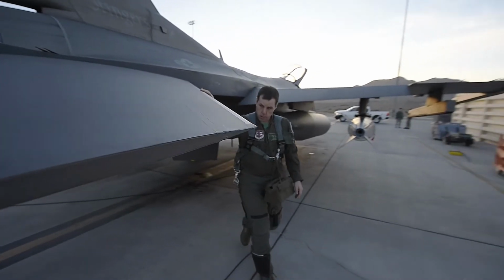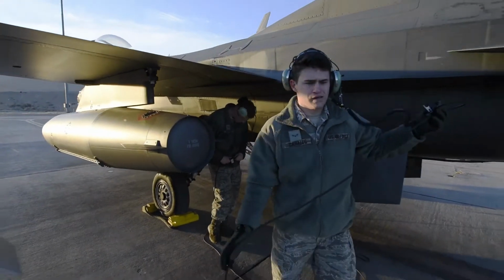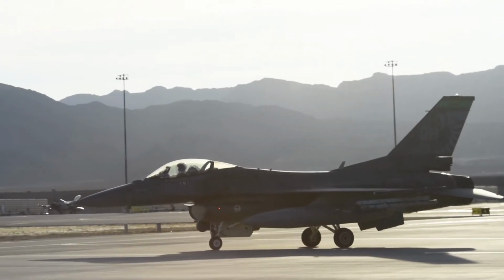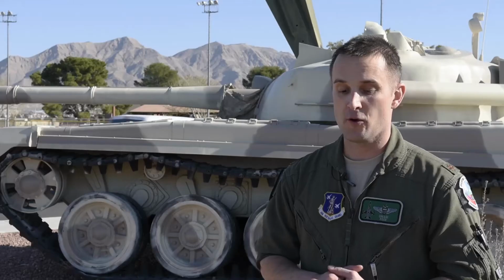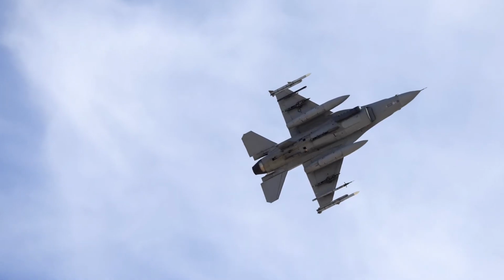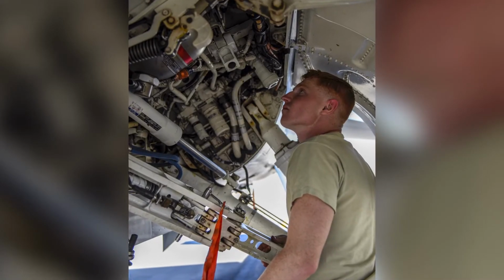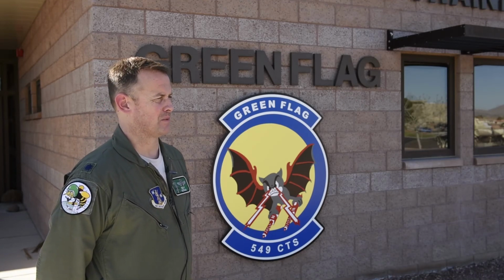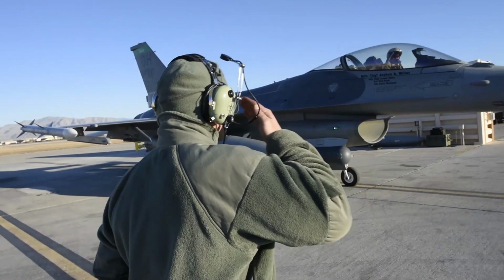training exercise designed to improve interoperability between aircraft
More than 190 Airmen deployed to Nellis Air Force Base to participate in exercise Green Flag-West, February, 2020. Green Flag-West is a realistic, air-to-surface, joint training exercise designed to improve interoperability between aircraft while supporting ground troops by allowing U.S. military branches, as well as other NATO and allied nations, an opportunity to work together, as they would in military operations around the world.